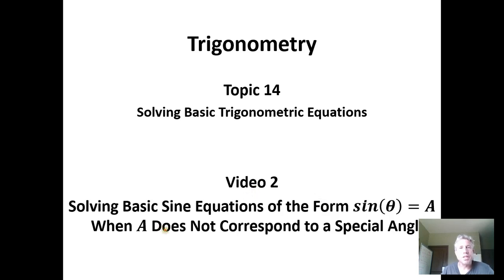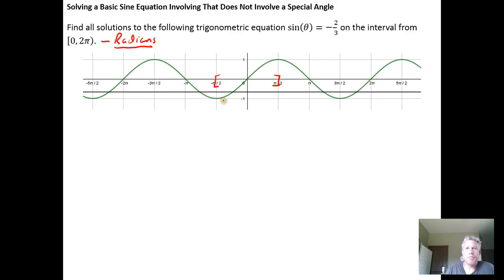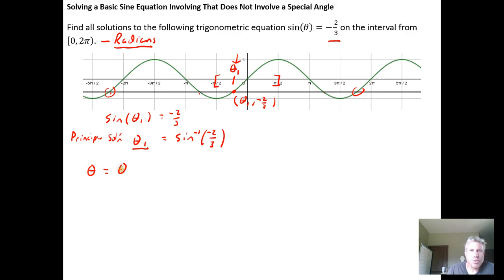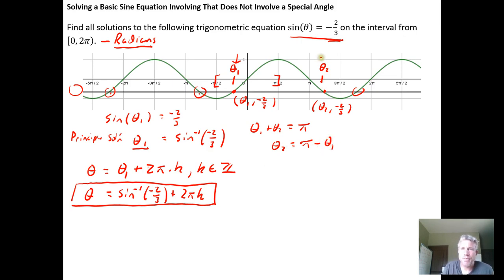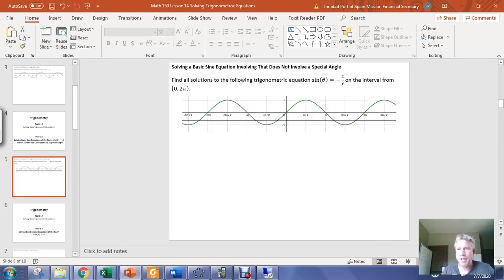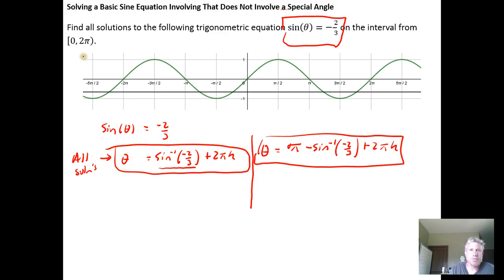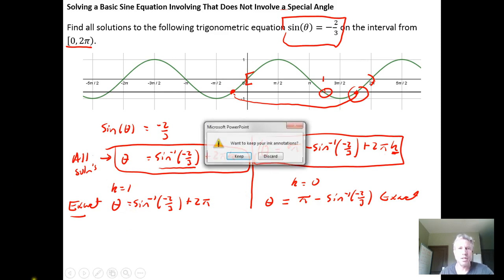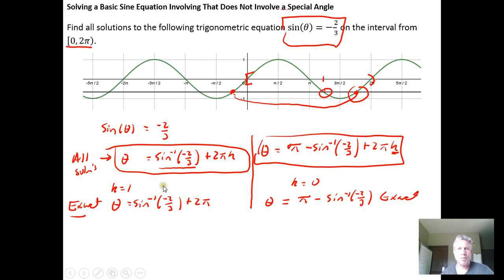Solving Basic Sine Equations of the Form sin(theta) = A, A Not Corresponding to a Special Angle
In this video, we cover how to solve, for for exact and estimated answer, equations of the form sin(theta) = A when A does not correspond to a special angle.